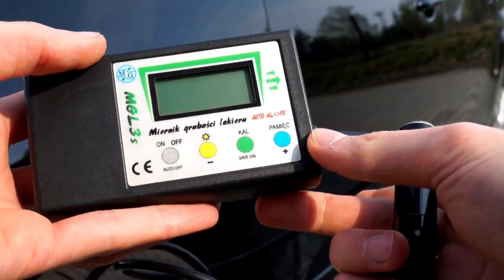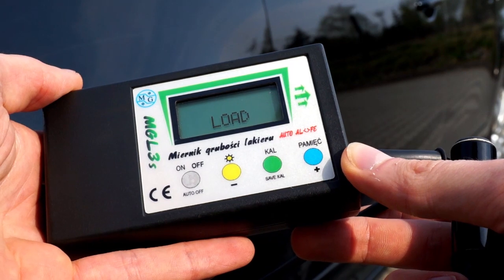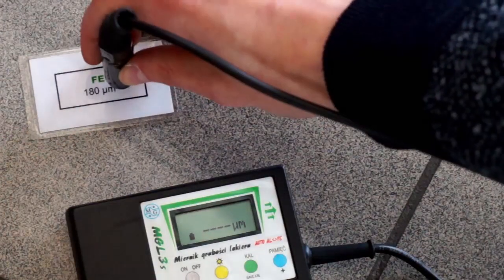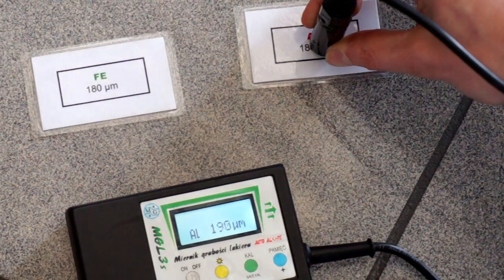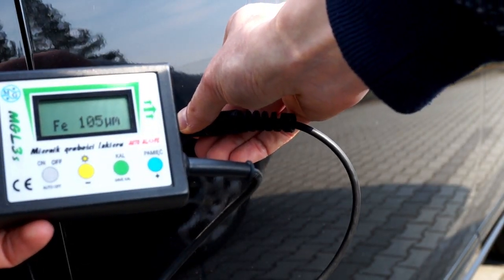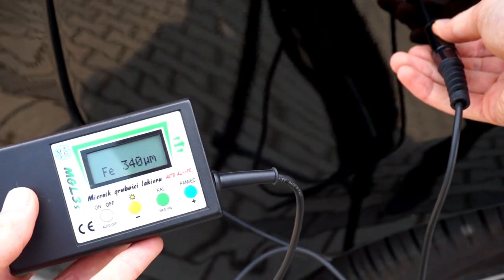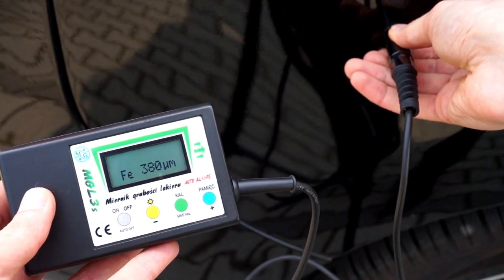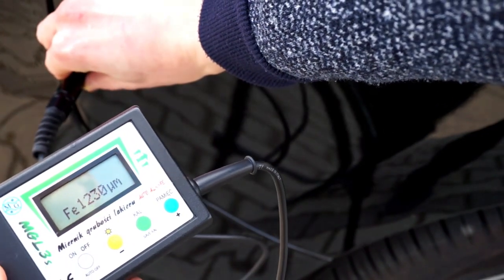Check for car body repairs with paint thickness meter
Use paint thickness meter to check if a car was damaged. This device will tell you exactly how thick is the paint job, which will help you find elements previously repaired and/or repainted.
Factory painted element should give a readout in 90-160 microns range. Readouts up to 360 micros indicate elements that have second coat of paint. Higher than that shows places that most likely have a layer of soft filler underneath.
This meter works with steel and aluminum elements.
Remember that sometimes car can be repainted at the factory if paint job does not pass quality control at the first time.